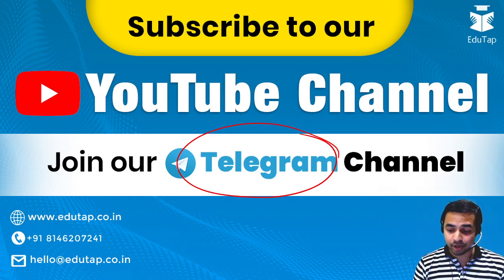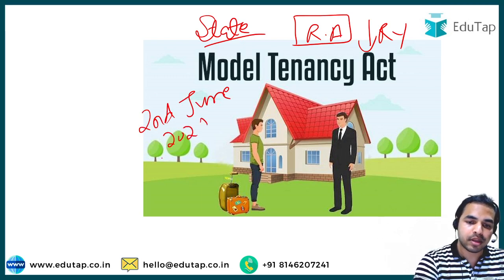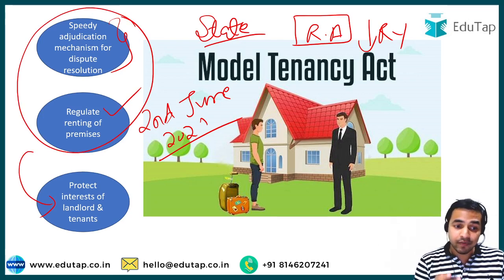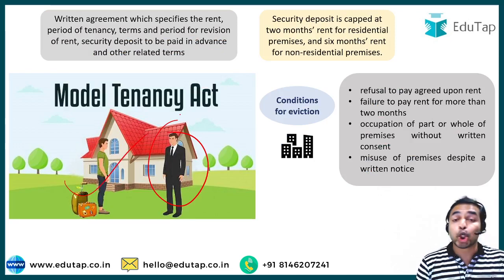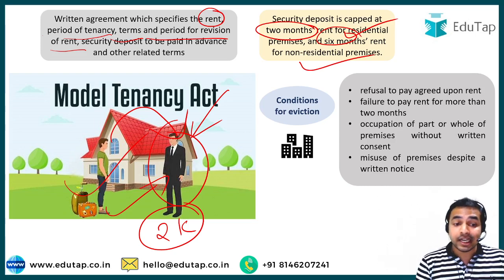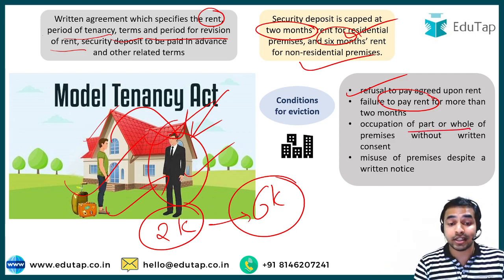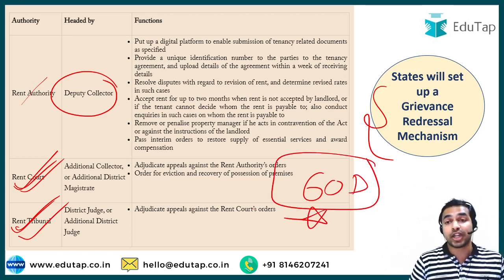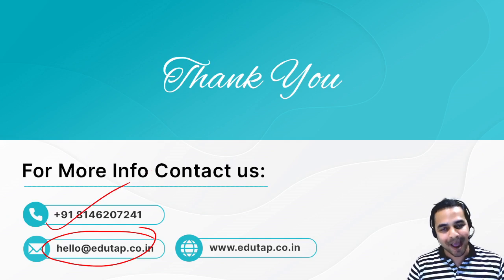Know all about Model Tenancy Act for NABARD Grade-A 2021 | NABARD Notification 2021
FREE 15 DAYS Starter Package Course of NABARD Grade A

Gold - Phase 1 Full Video + Phase 2 Full Video Course (available for 365 days,543 days and 730 days validity)
Silver - Phase 2 Full Video Course (available for 365 days,543 days and 730 days validity)

FREE 15 DAYS Starter Package Course of RBI Grade B

Gold Package - Phase 1 Full Video + Phase 2 Full Video Course (available for 365 days,543 days and 730 days validity)

Combo Courses:

Phase 1 Full Video + Phase 2 Full Video Course (available for 365 days,543 days and 730 days validity)
Phase 2 Full Video Course (available for 365 days,543 days and 730 days validity)

FCI AGM 2021 Courses

FREE 10 DAYS STARTER Package FCI AGM 2021 General Admin

FCI AGM 2021 General Aptitude Course for All Posts